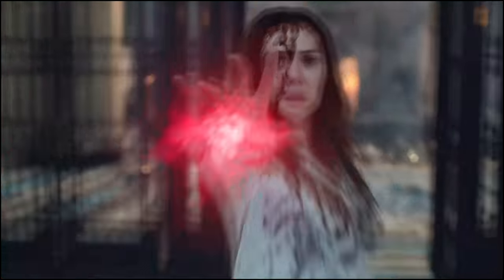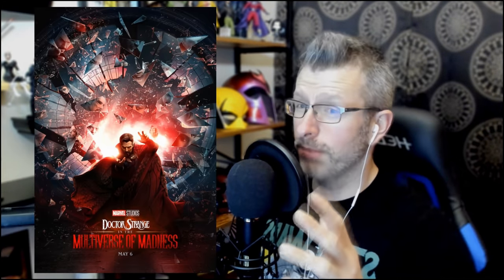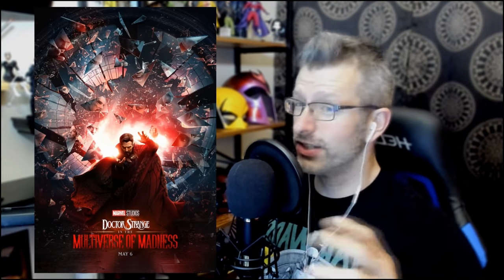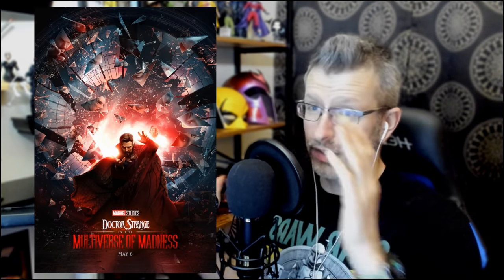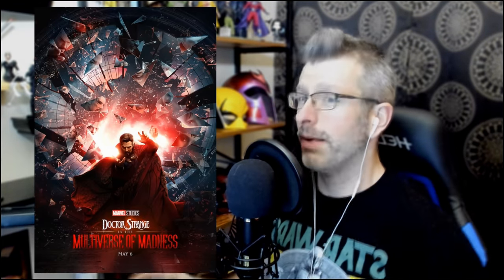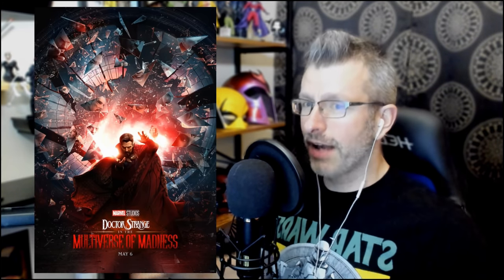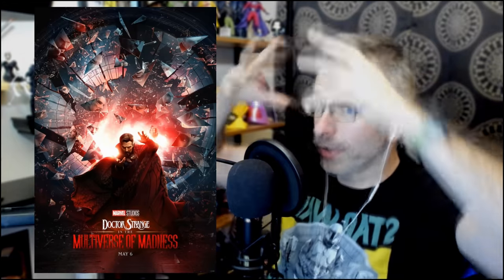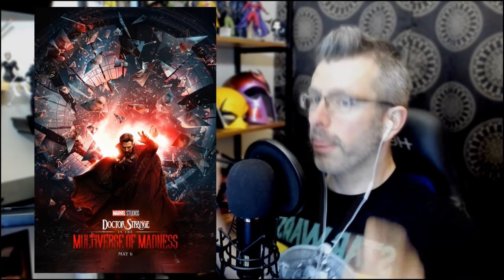Doctor Strange in the Multiverse of Madness Official Poster Reveals Captain Carter & More